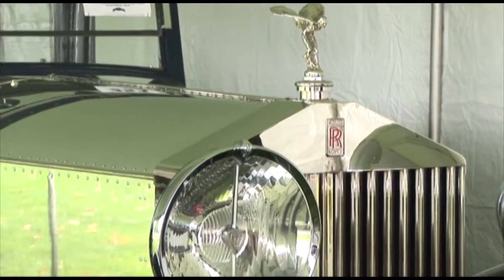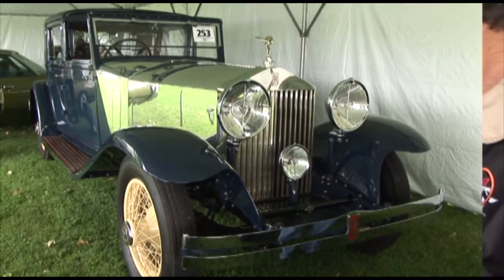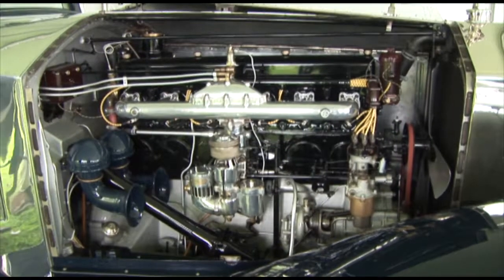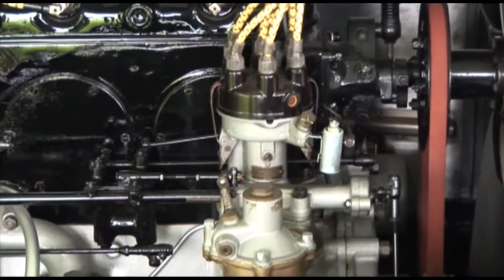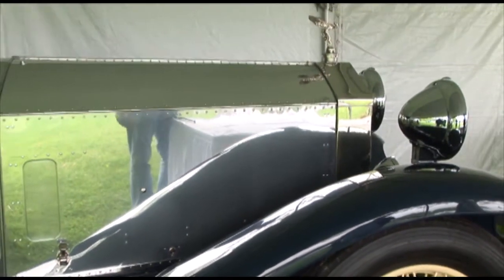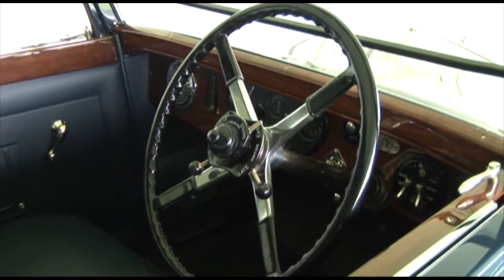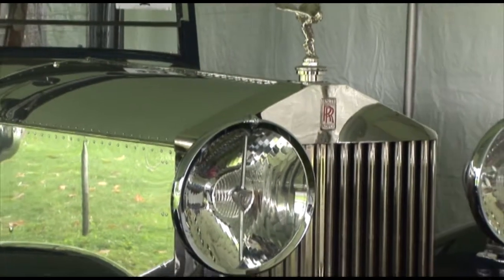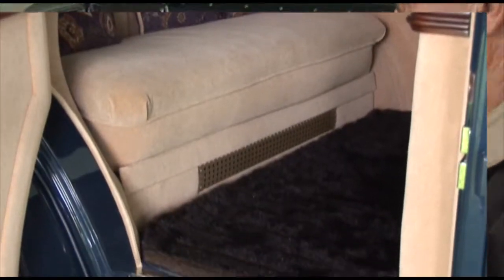1929 Rolls-Royce Phantom II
1929 Rolls-Royce Phantom II
Imperial Cabriolet by Hibbard and Darrin
TheMotorcarSociety.com
 CarShow Where the Cars are the Stars!